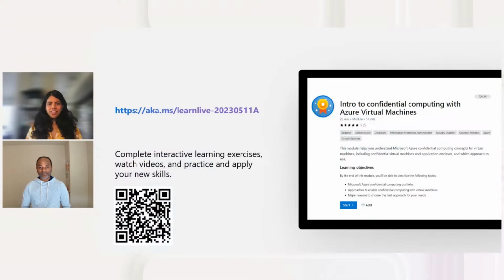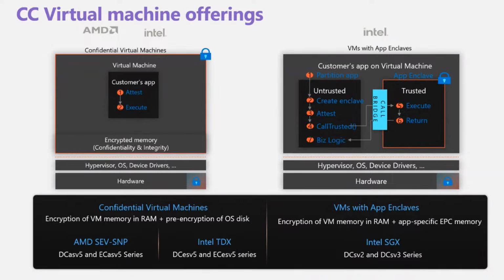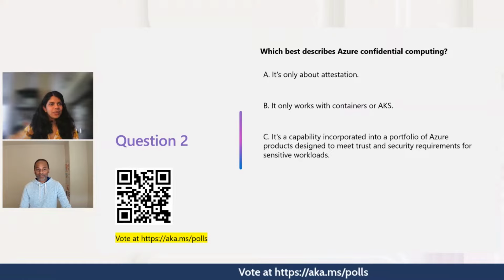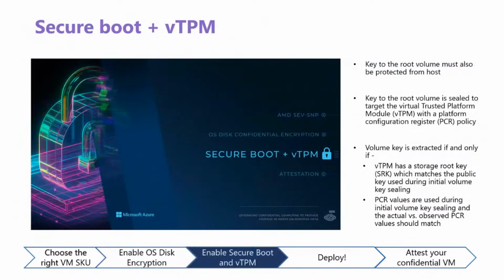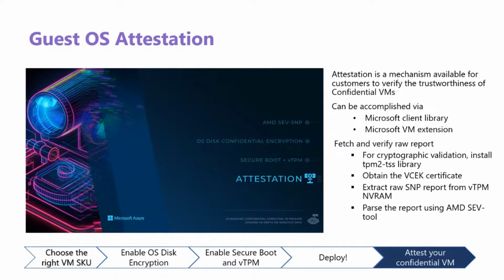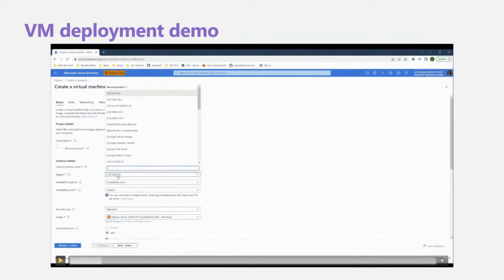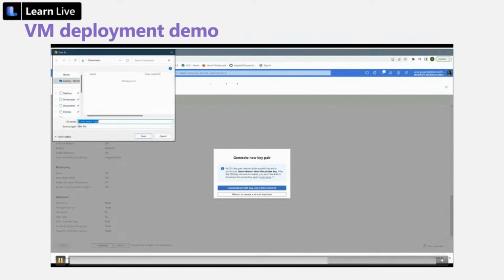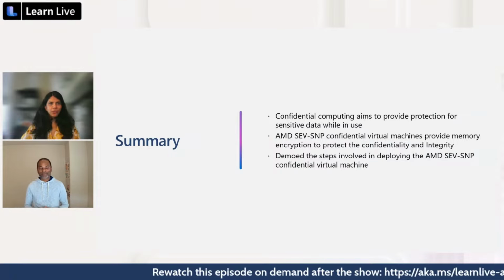Learn Live - Intro to confidential computing with Azure Virtual Machines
This module helps you understand Microsoft Azure confidential computing concepts for virtual machines, including confidential virtual machines and application enclaves, and which approach to use.

Learning objectives

- Microsoft Azure confidential computing portfolio
- Approaches to enable confidential computing with virtual machines
- Major reasons to choose the best approach for your needs

Chapters
00:00 - Introduction
01:46 - Learning objectives
02:24 - Azure confidential computing
03:19 - Attack surfaces
05:08 - Confidential computing virtual machine options
07:43 - Knowledge check
13:55 - How AMD SEV-SNP confidential VMs work in Azure
25:51 - Knowledge check
29:48 - Launch a confidential VM in the Azure portal
38:40 - AMD SEV-SNP regional availability
42:11 - Summary and resources

Presenters

Rakesh Ginjupalli
Senior Program Manager
Microsoft

Ananya Garg
Product Manager
Microsoft

Moderators

Graham Bury
Principal Pm Manager
Microsoft